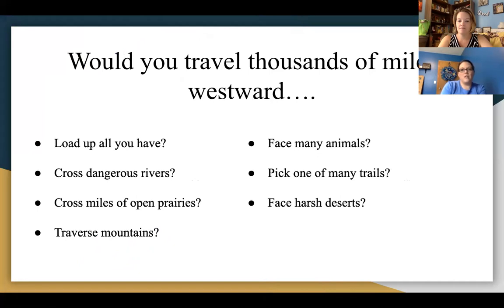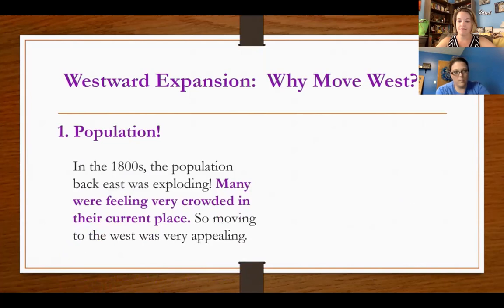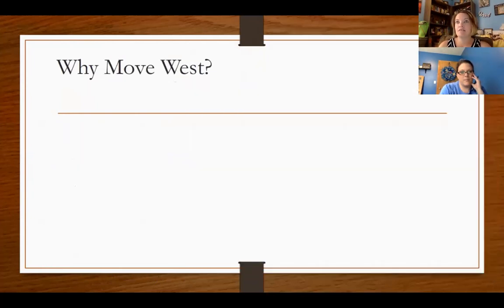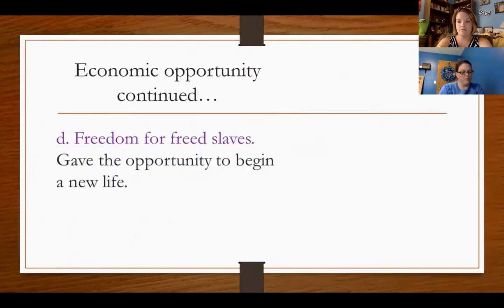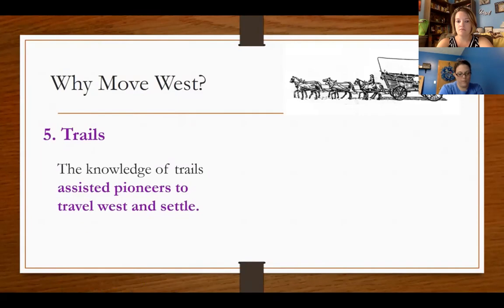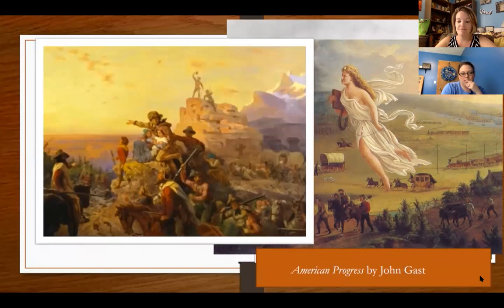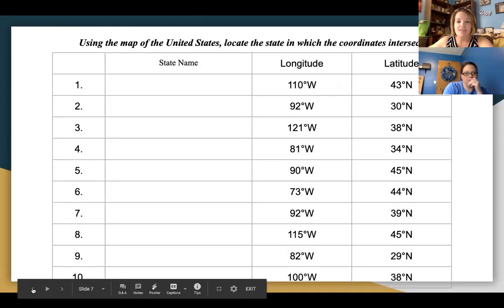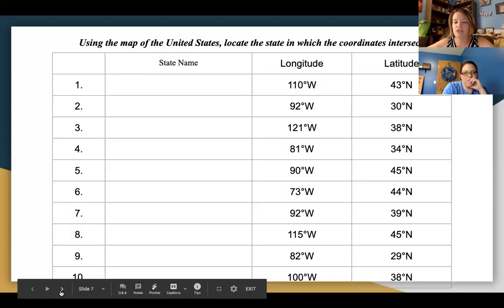Westward Expansion and Coordinate Planes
Here is a fifth grade lesson on westward expansion and coordinate planes.